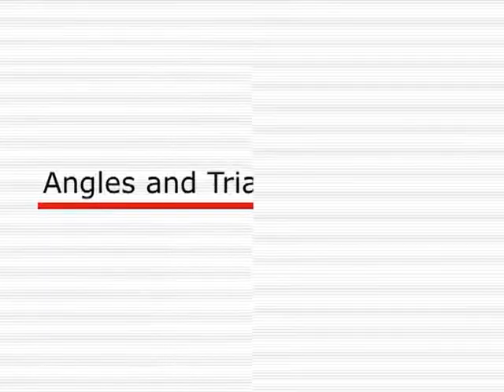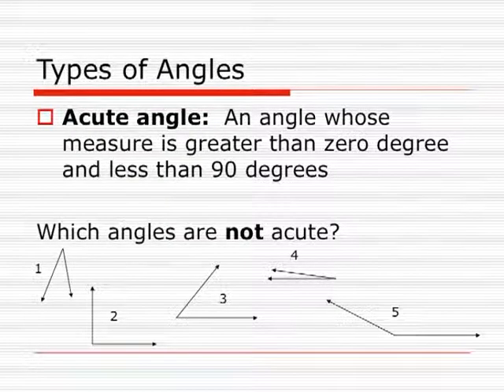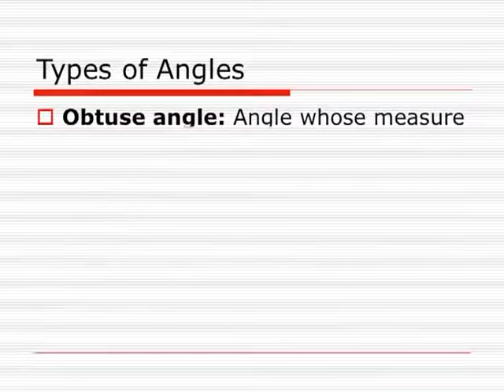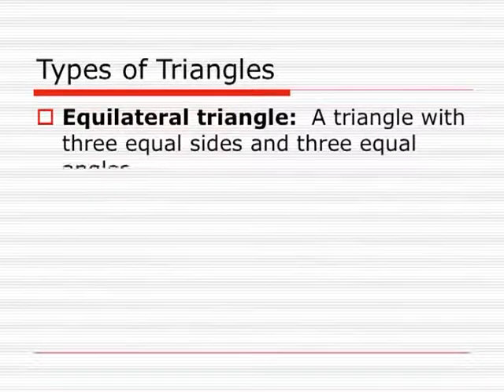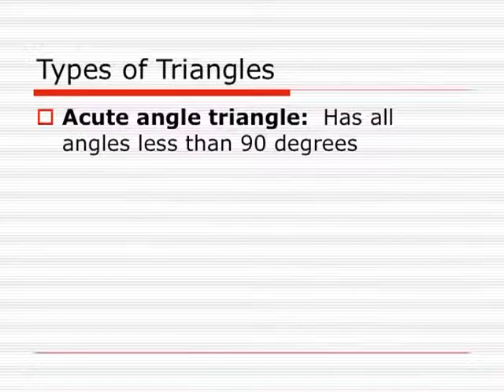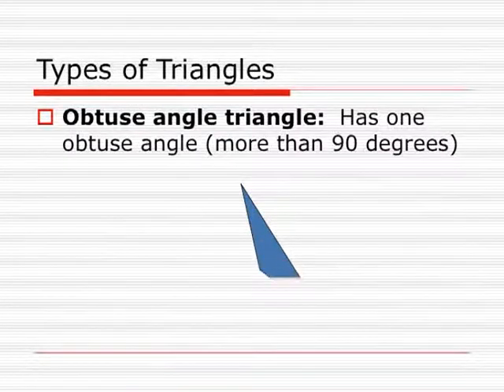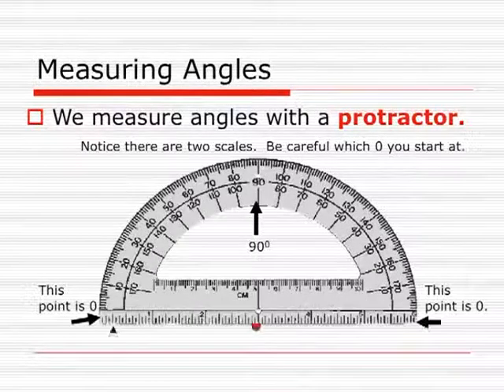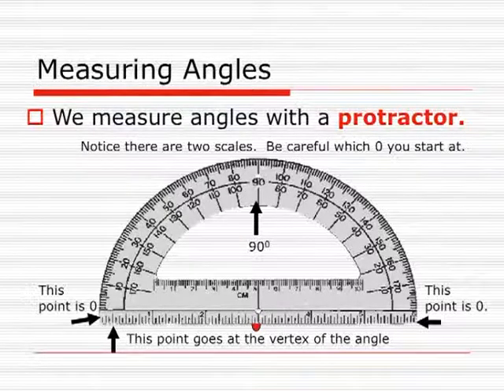Angles and Triangles